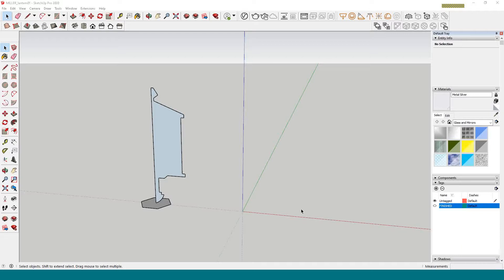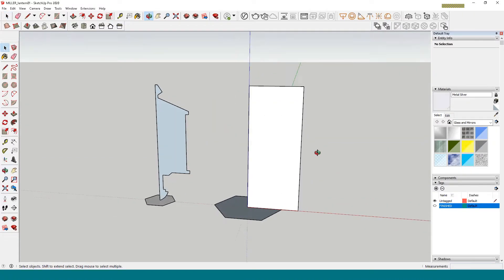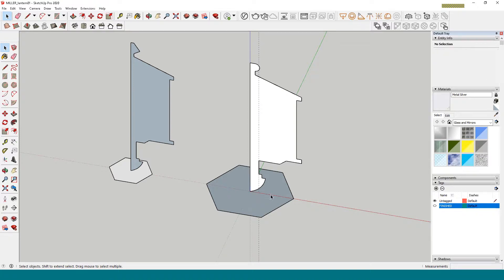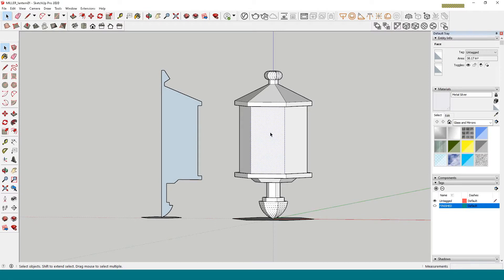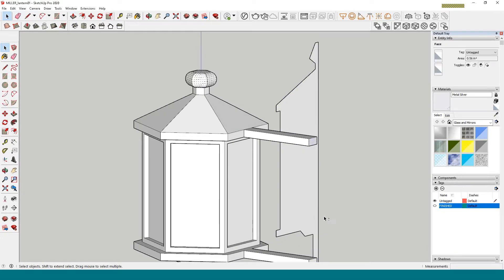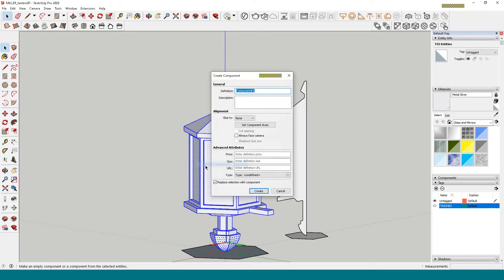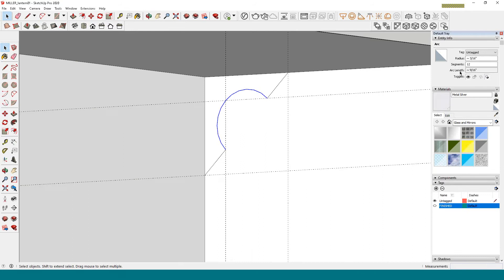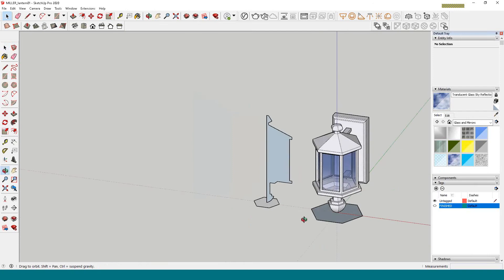TUTORIAL Lantern01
PPCC IND4 - Tutorial: Lantern Wall Light
Making a lantern for our garage.